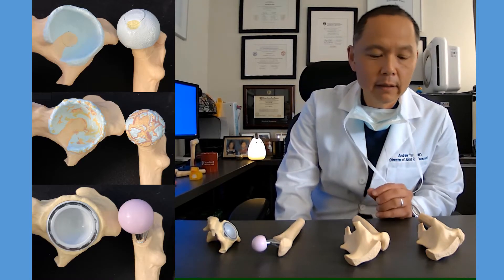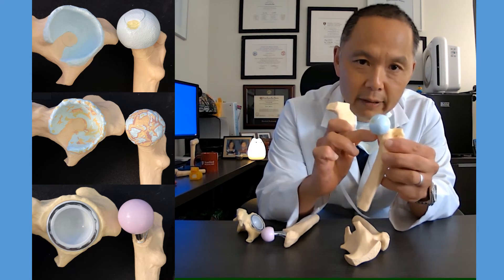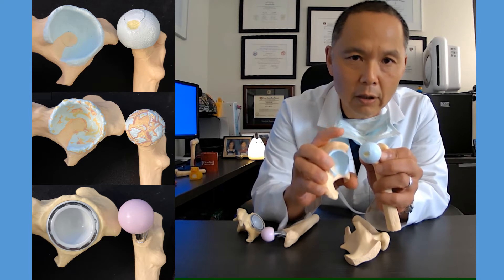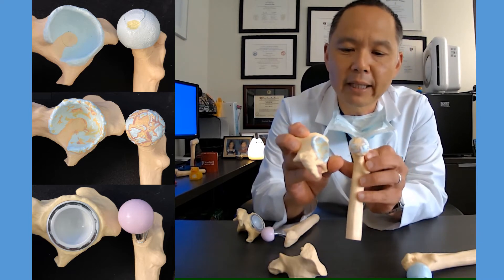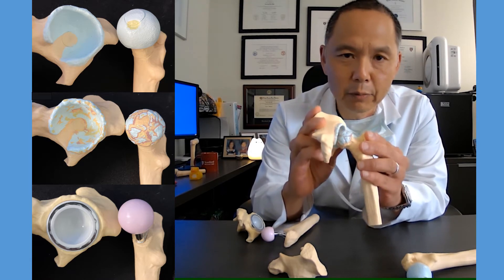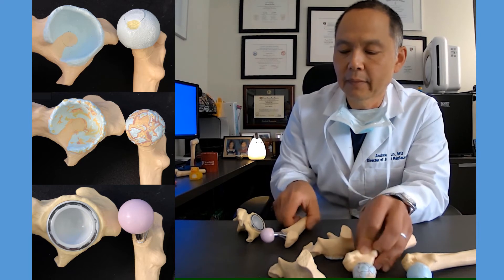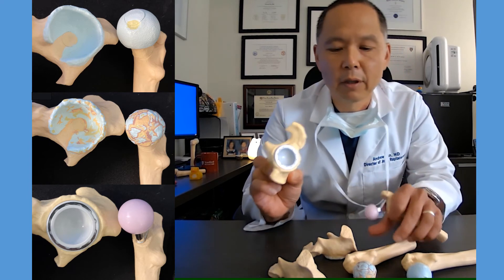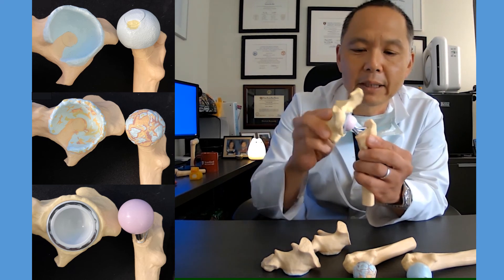Total Hip Replacement: A Brief Description with Plastic Models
Dr Yun gives a brief description of what a hip replacement looks like mechanically using plastic models.